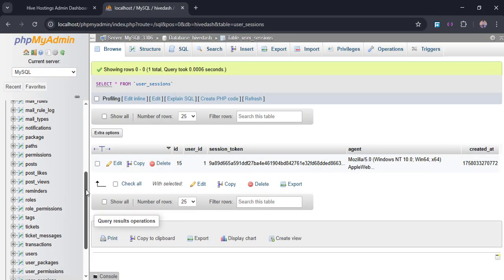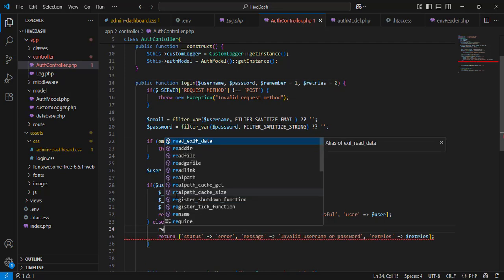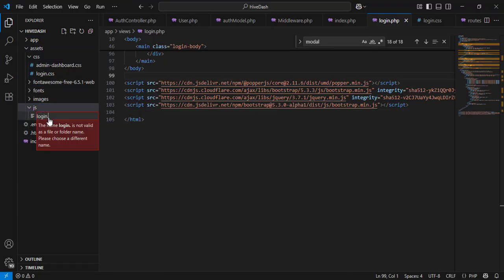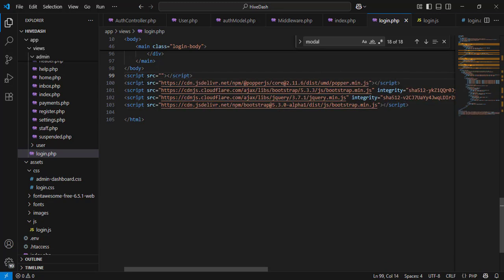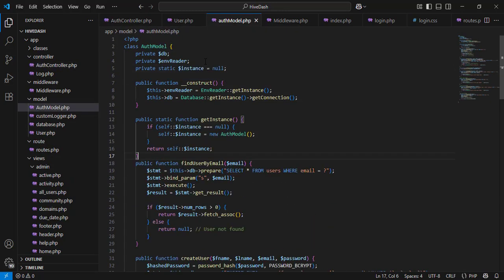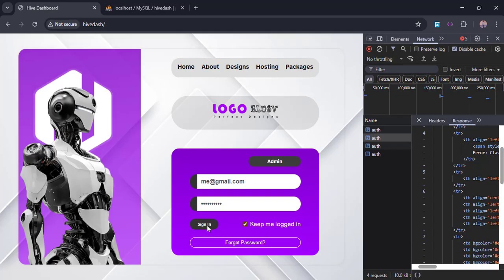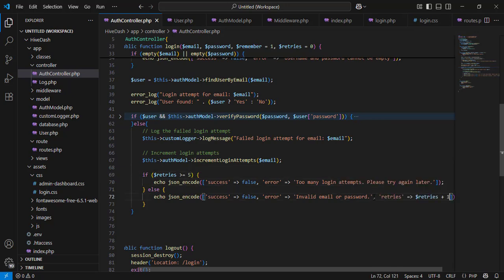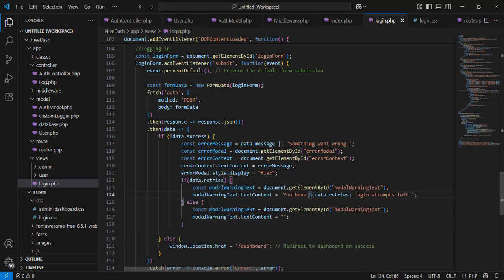EP 4 Building Authentication with PHP Part 2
If you’re looking for a step-by-step tutorial, I’m sorry, but this isn’t it. My aim in this video is simply to share as much knowledge as possible in a short amount of time. The 3rd part has all the knowledge summarized.